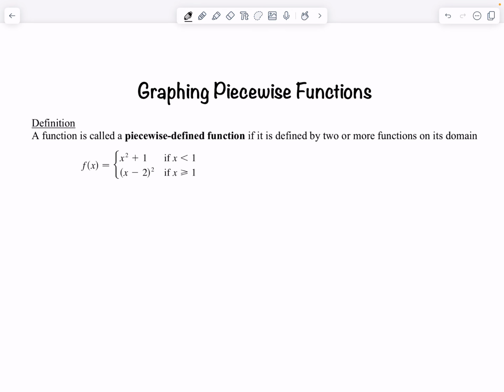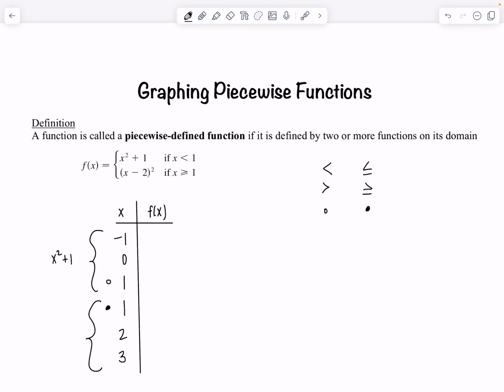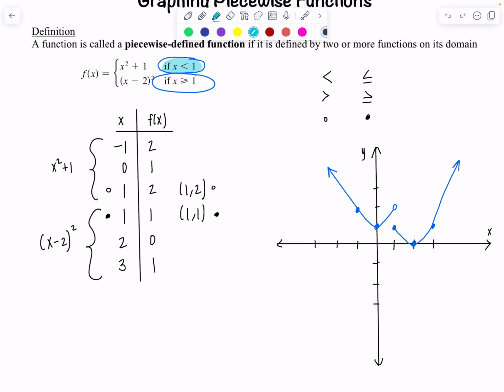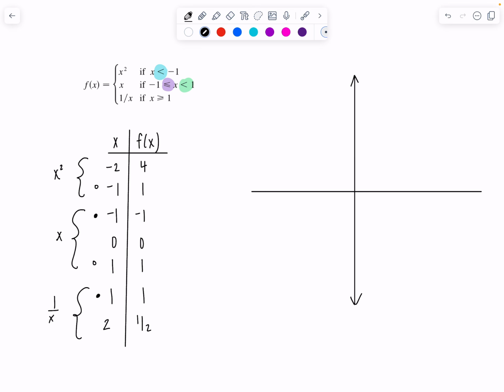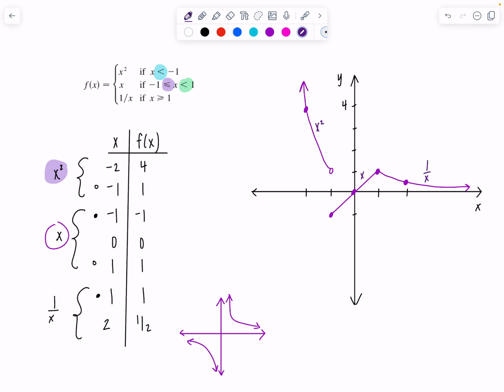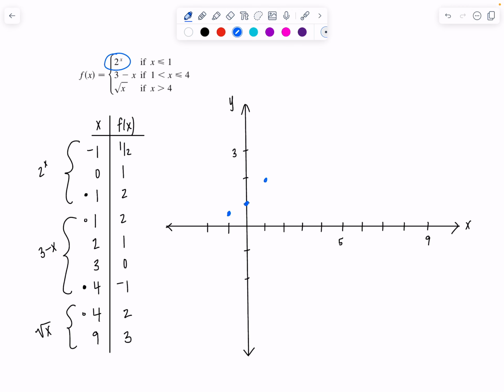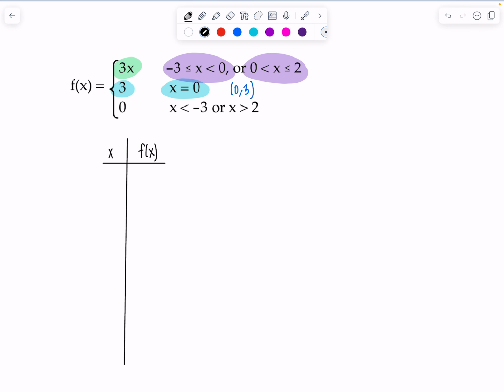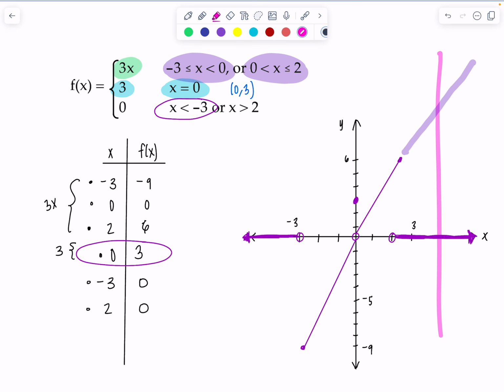Graphing Piecewise Functions | Math with Professor V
Need help graphing piecewise functions? I have a foolproof method that will help you master this topic in no time!

xoxo,
Professor V

I'm also an Amazon influencer, so feel free to support and shop: